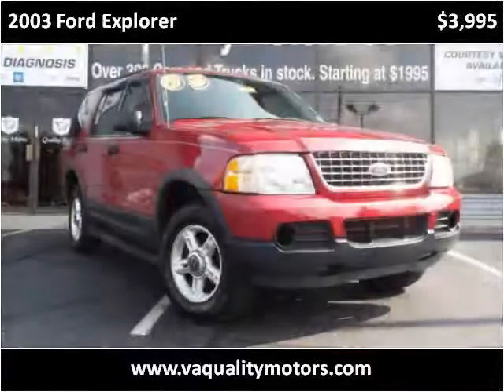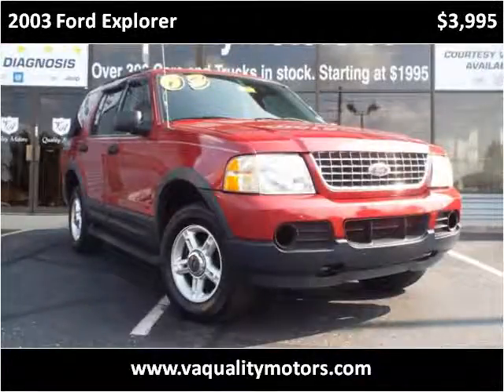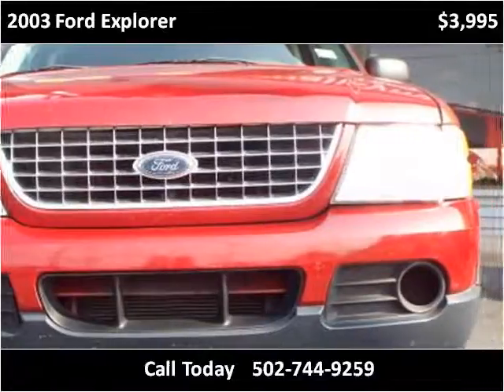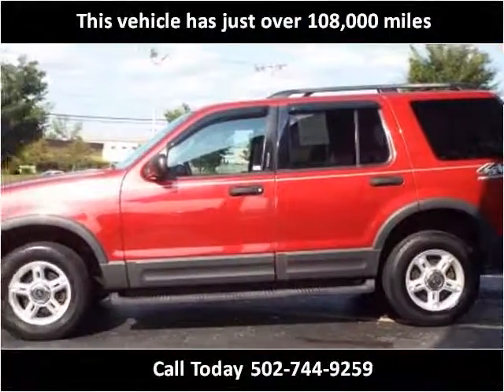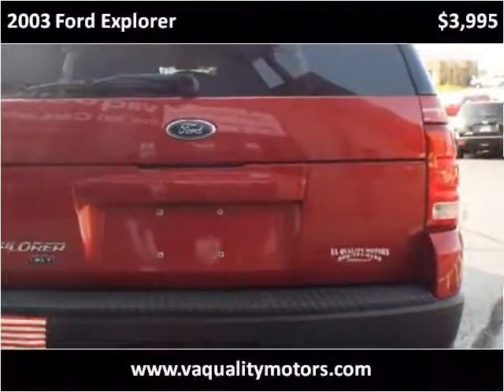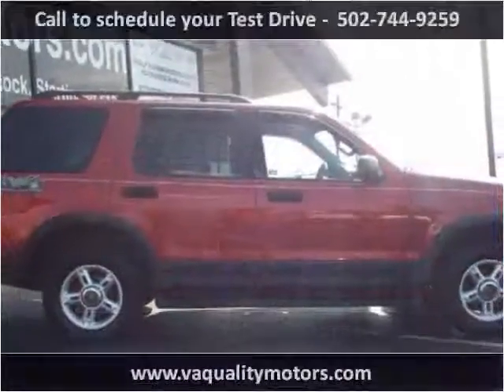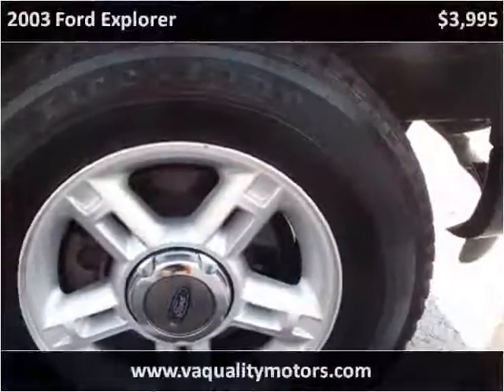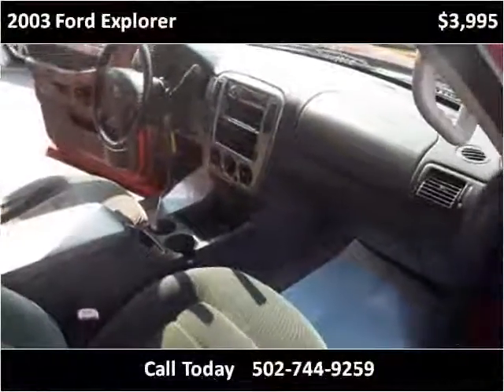2003 Ford Explorer Used Cars Louisville KY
This 2003 Ford Explorer is available from VA Quality Motors.